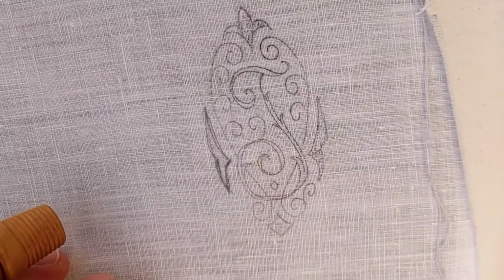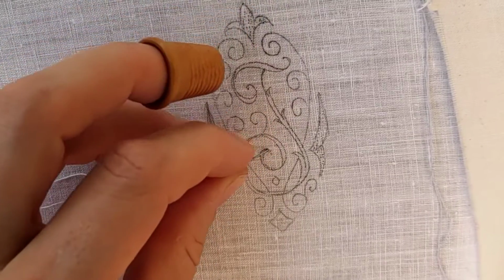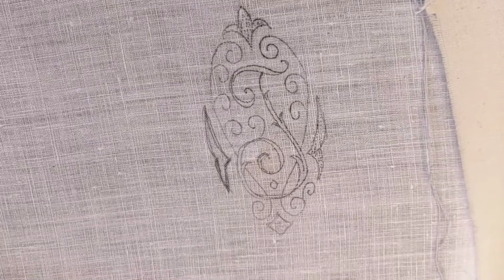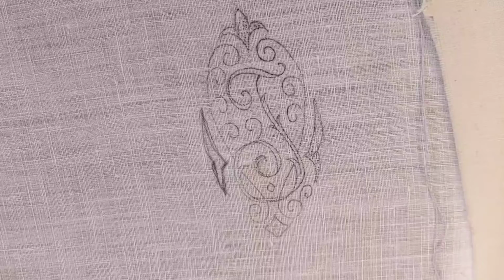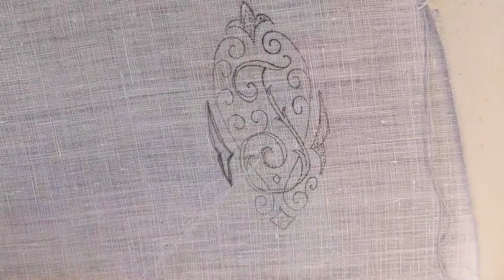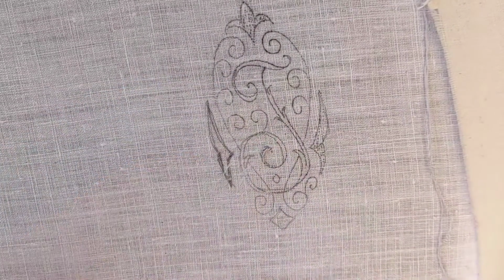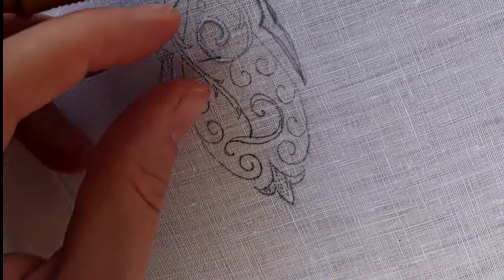White Embroidery, getting started with a T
I am showing the start of the letter "T" in Appenzeller Stickerei, white embroidery.